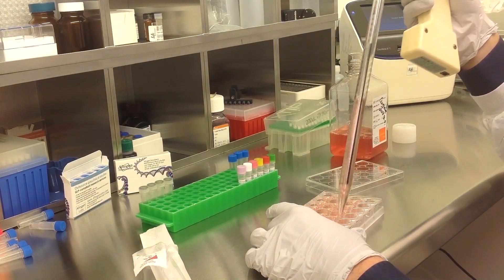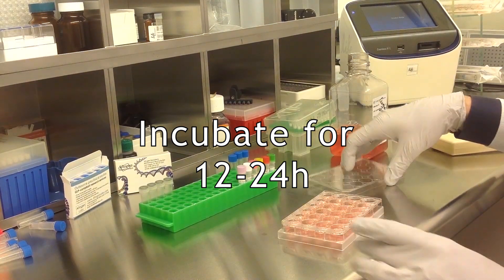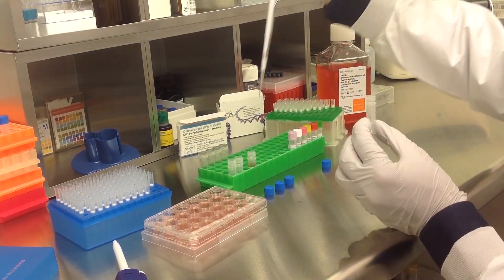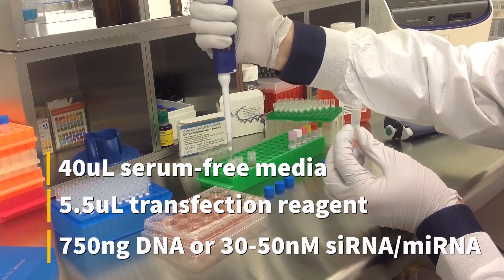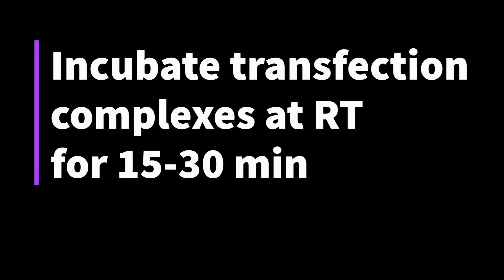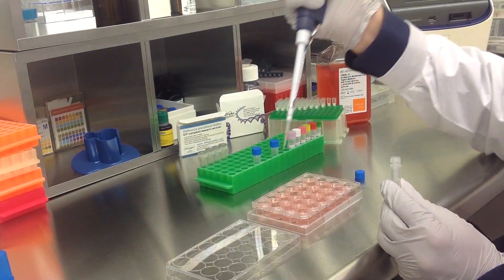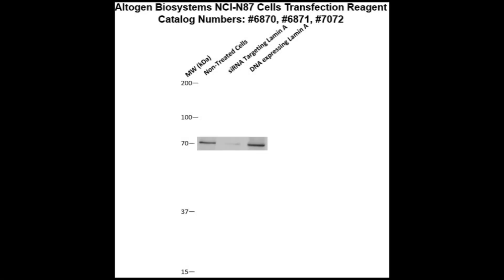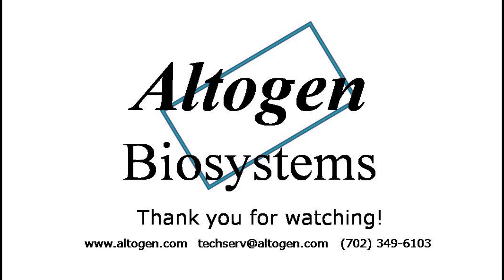Altogen Biosystems In Vitro NCI-N87 Transfection Tutorial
NCI-N87 Cell Line:
The American Cancer Society has reported that until the late 1930s, gastric cancer was the primary case behind cancer-related deaths in the US. Due to lack of food storage and refrigerators, developing countries have a higher rate or mortality for gastric cancer. Human cancer cell lines have been critical for modeling and studying potential treatments as well as vital characterization studies. The NCI-N87 cell line was first established from the metastatic liver tissue of a male patient diagnosed with gastric, or stomach, cancer. NCI-N87 cells are epithelial, test positive for ERBB2 and myc oncogenes, and express CEA as well as TAG72 surface glycoproteins. Muscarinic cholinergic agent receptors have also been shown to be expressed. Transfection of NCI-N87 cells has been critical for stomach cancer studies using this model. Altogen Biosystems has a two-component NCI-N87 specific transfection formulation to maximize research and transfection efficiency.